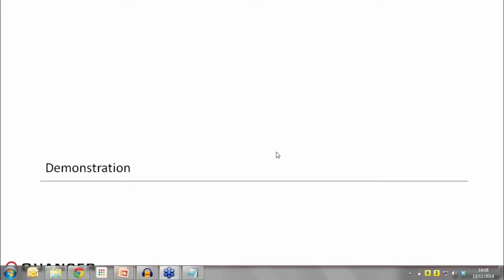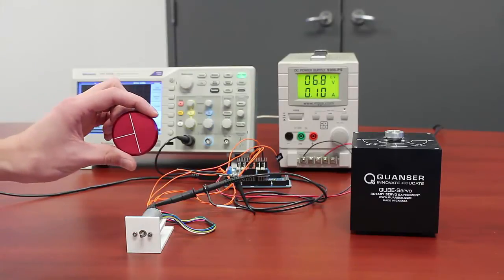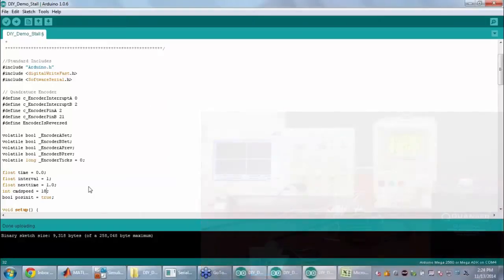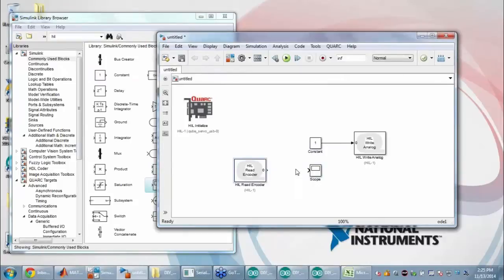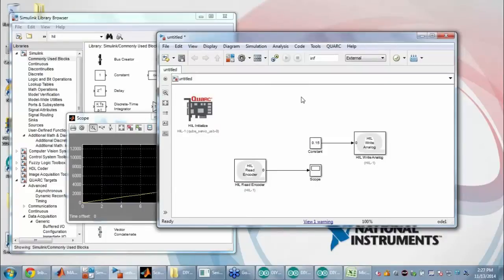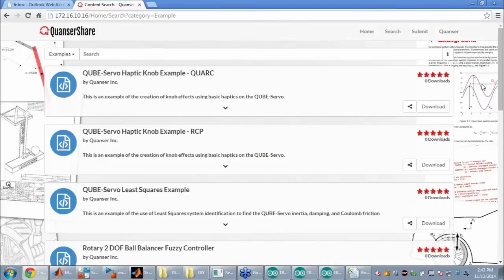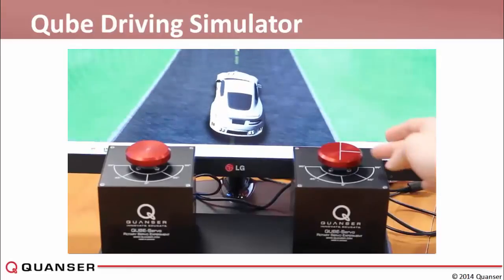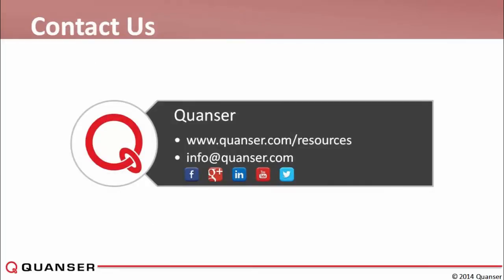QUBE Servo vs Do it Yourself DEMO